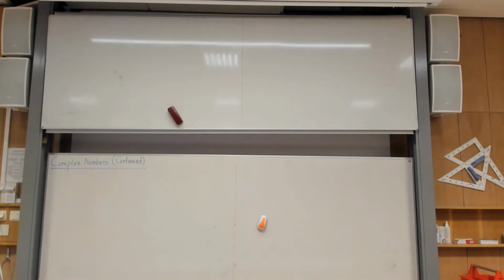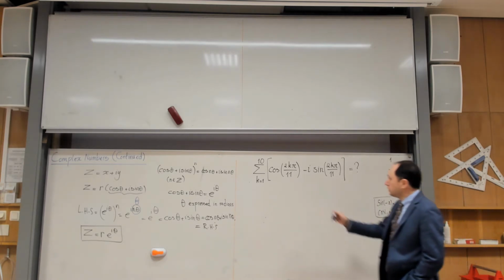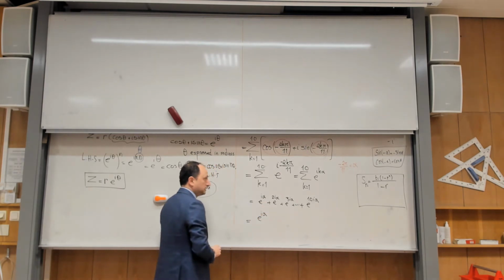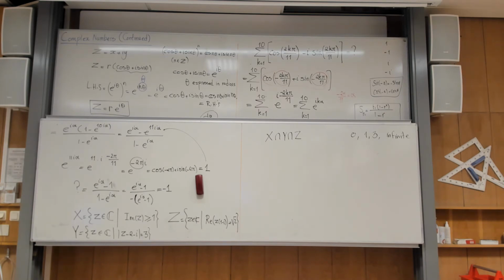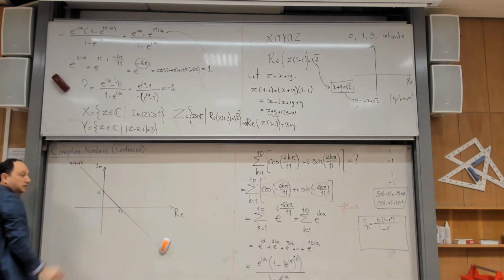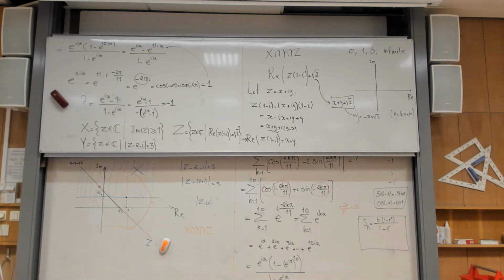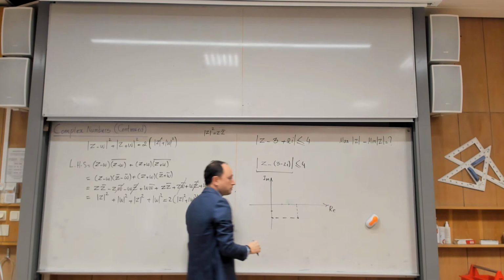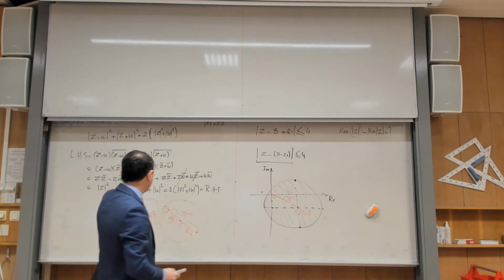Matematik 4, Complex Numbers, Part 10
In this video, I solve some harder problems about complex numbers.